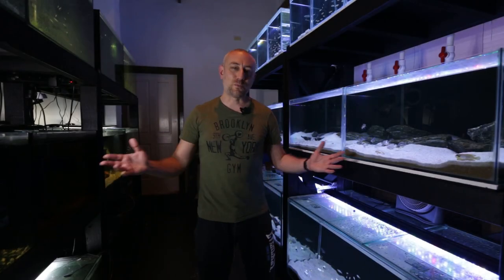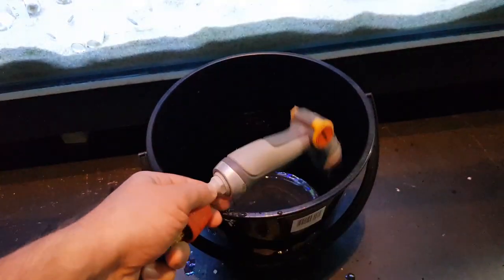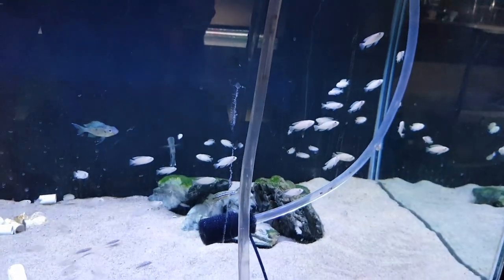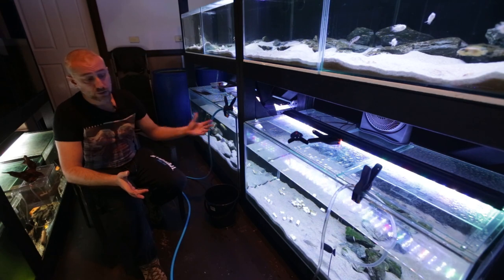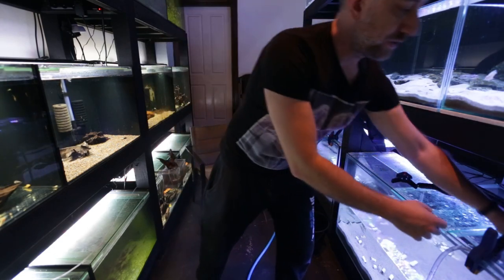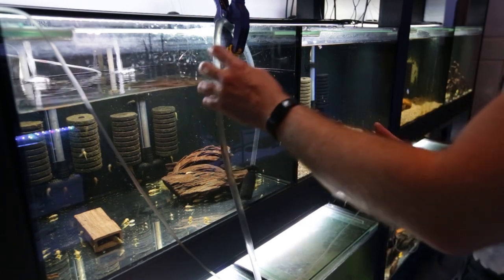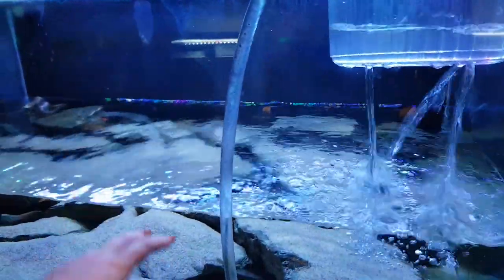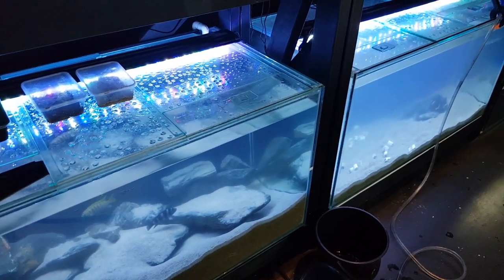What it's like running a Fish Room - Part 2 - WATER CHANGES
I show you how I currently do water changes in my fish room which has over 30 tanks! I also give you guys you some handy tips and tricks along the way.